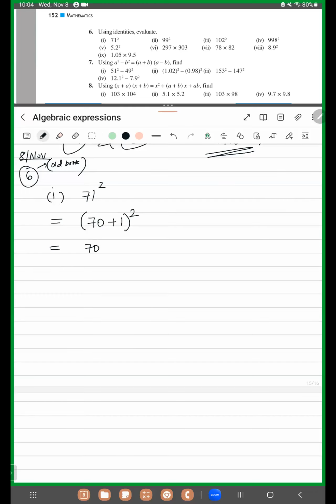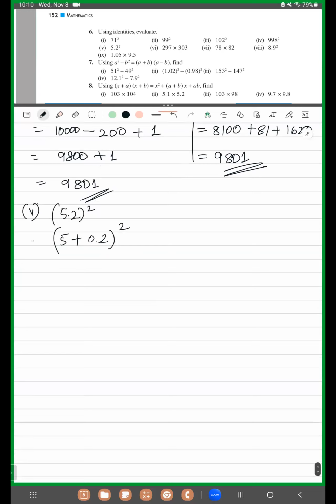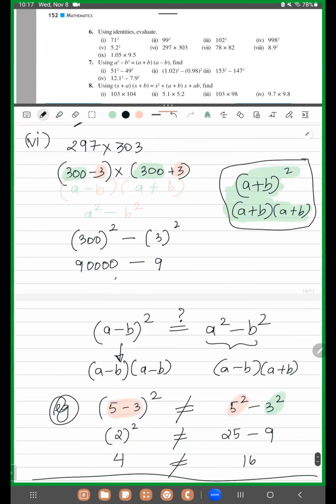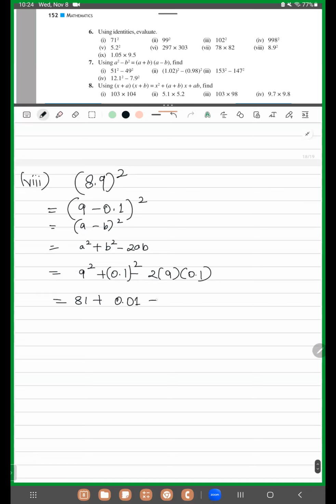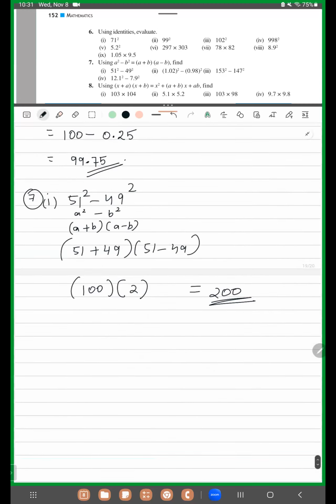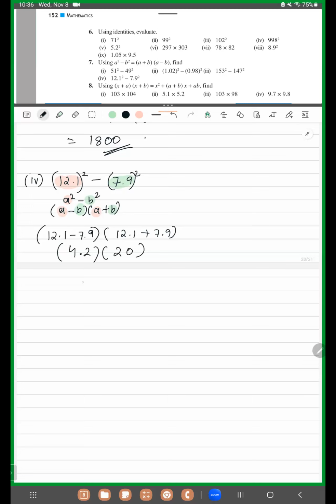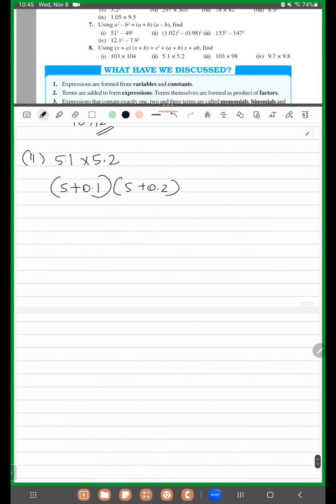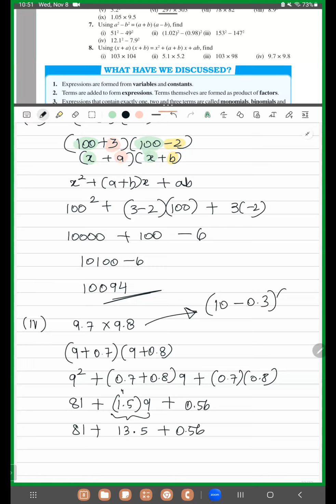Learnivio | Math Lect Hiba 08-11-2023